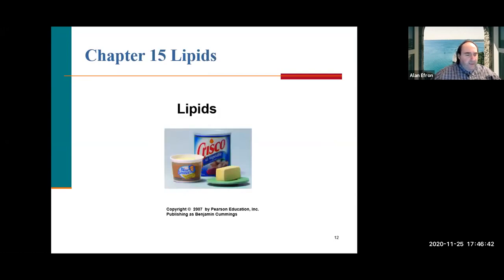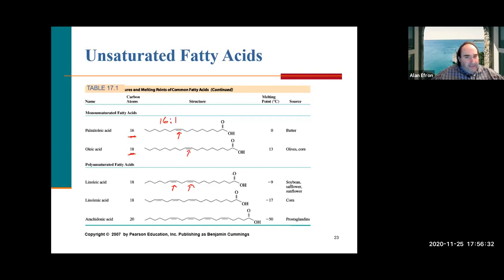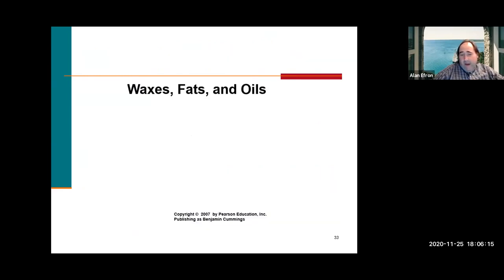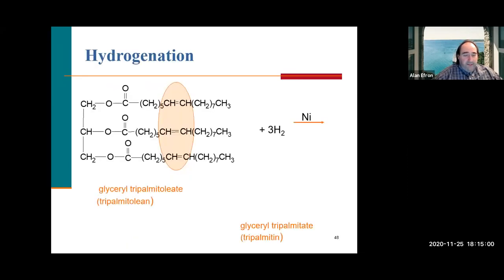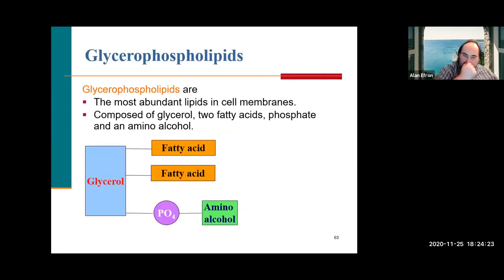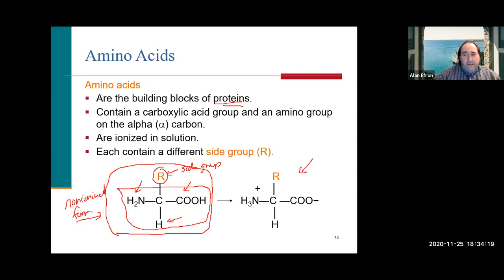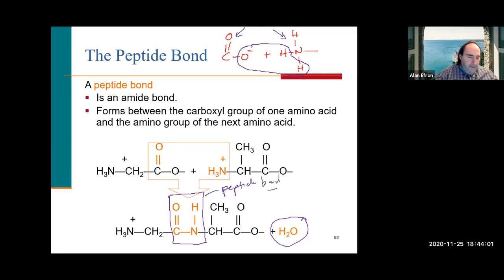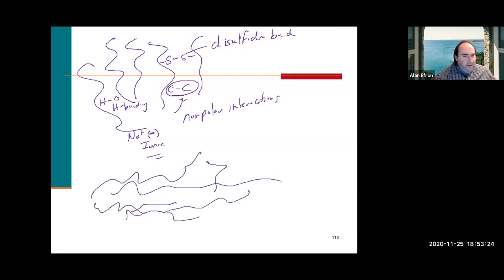Chem 110 Recorded Lecture (Ch 15 and 16)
This is the lecture for Ch 15 (lipids) and Ch 16 (proteins)